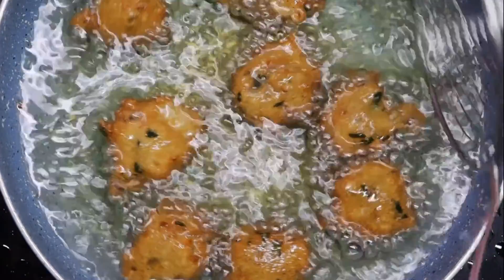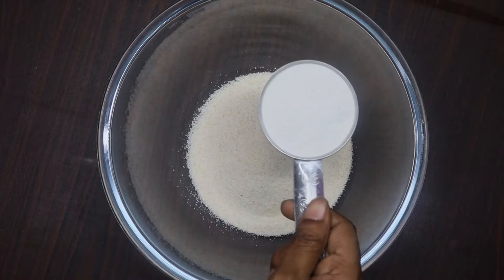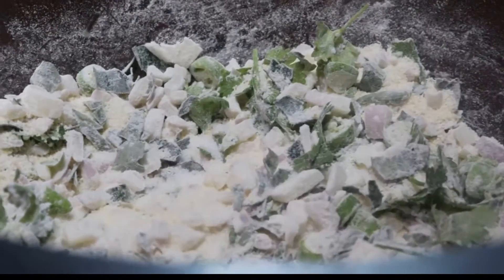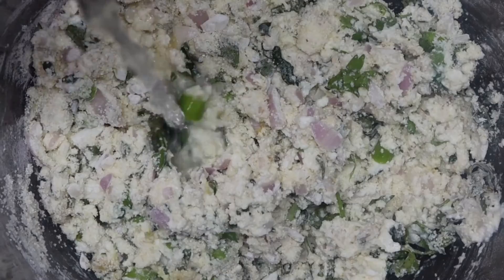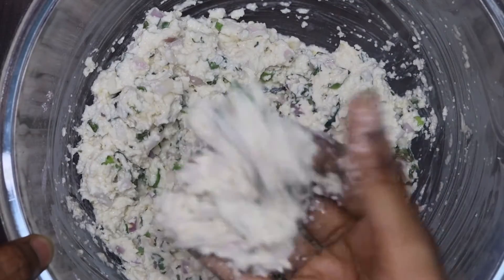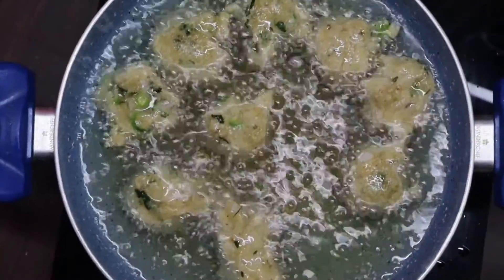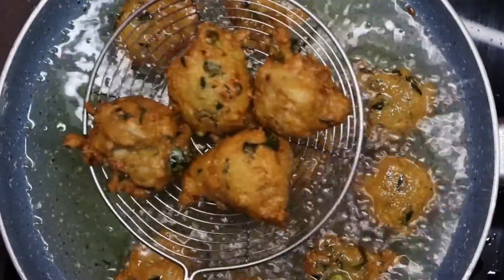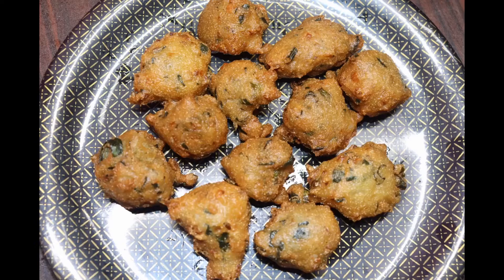1 கப் ரவை போண்டா 😳Easy Snacks Recipe in Tamil | Evening Snacks Recipe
In this video how to make Rava Bonda Recipe in Tamil do try this recipe and please comment your feedback about the recipe

Ingredients

Rava
Maida
Onion
Green chilli
Curry leaves
Coriander leaves
Baking soda
Salt
Curd
Cumin seeds